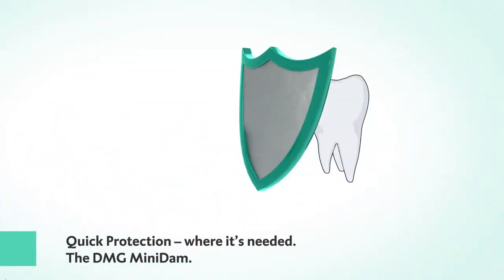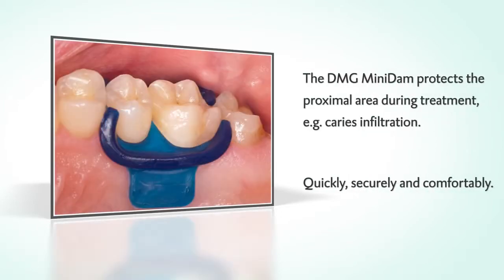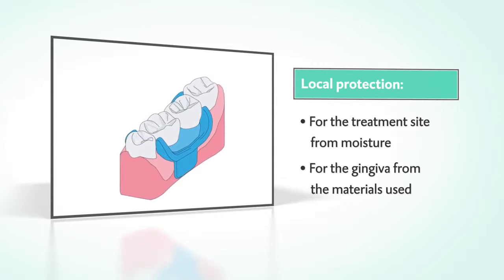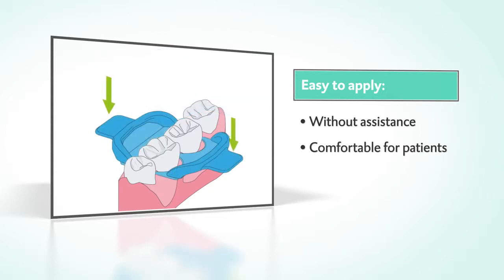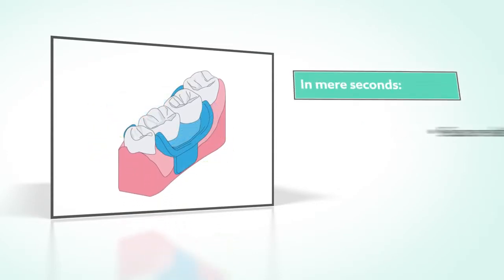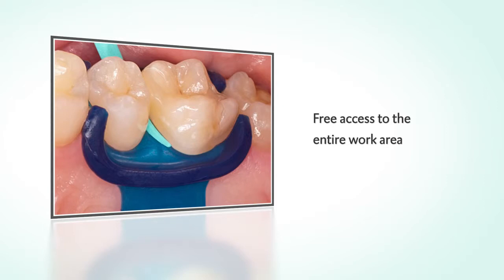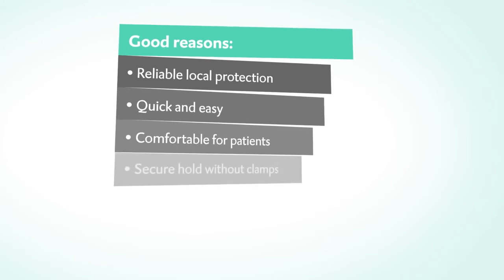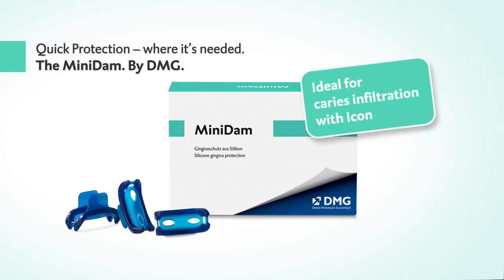DMG MiniDam Quick Protection where it's needed